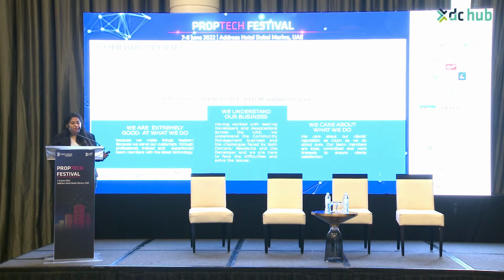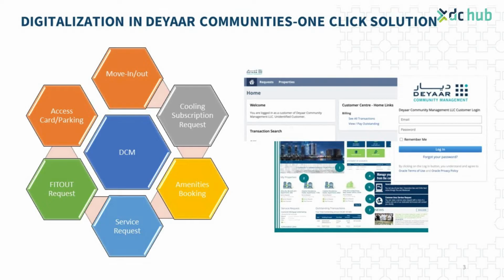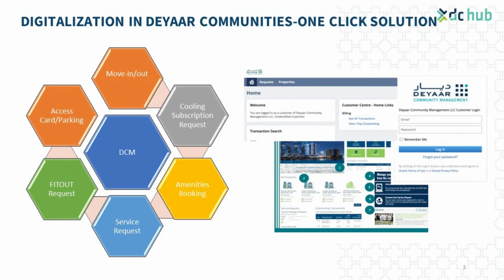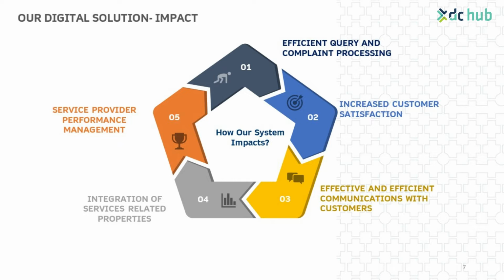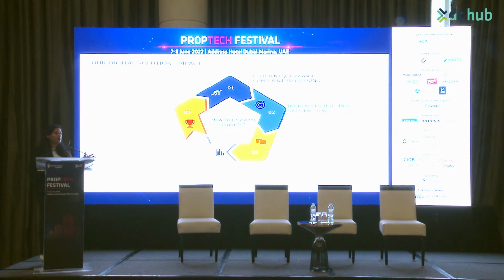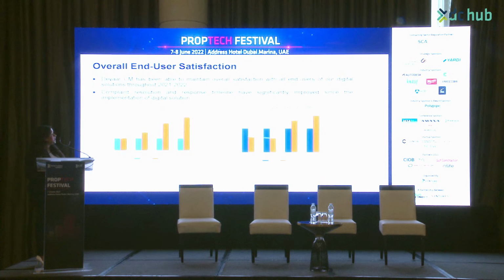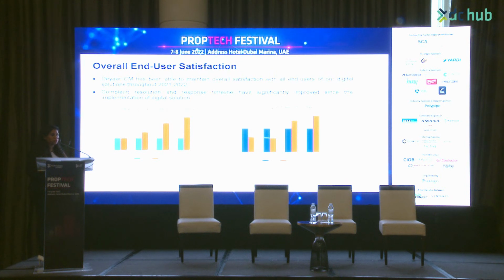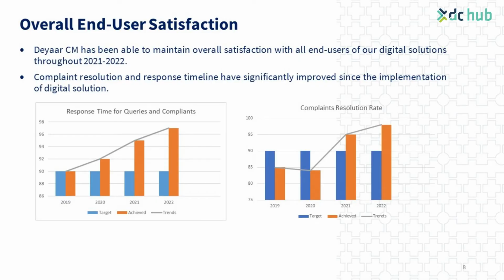Deyaar Community Management and Digital Transformation | Property Technology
PTF 2022: Digital transformation in community management - Deyaar

This session looks at a series of short stories in successful digital transformation in community management, including the steps taken to implement the software and the real business outcomes so far.

Presented by:
Ambika Raj, Community Manager, Deyaar Community Management